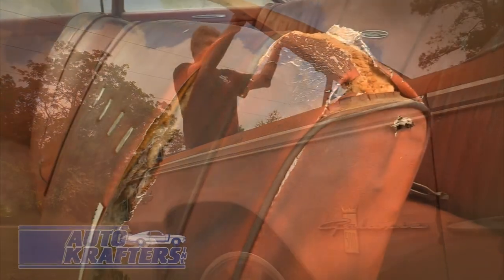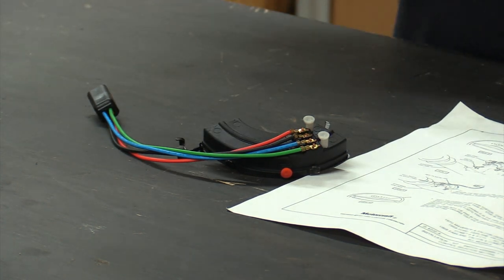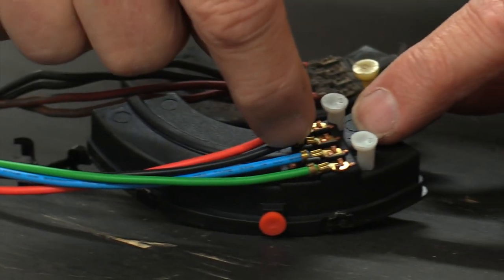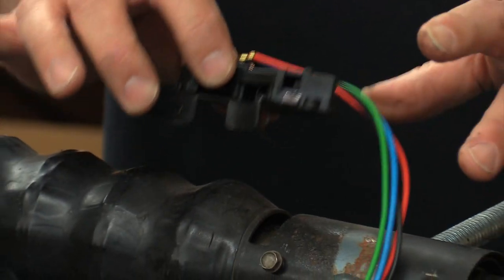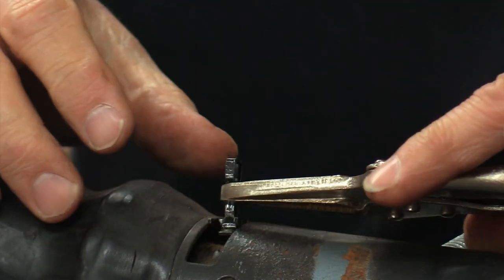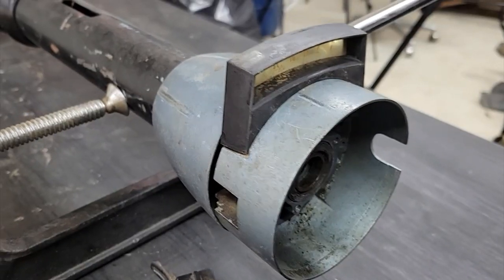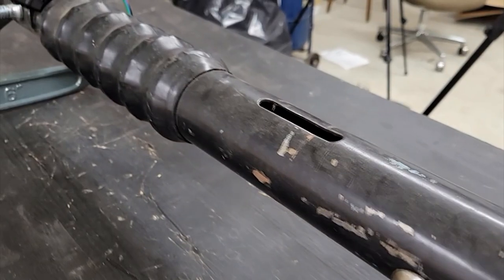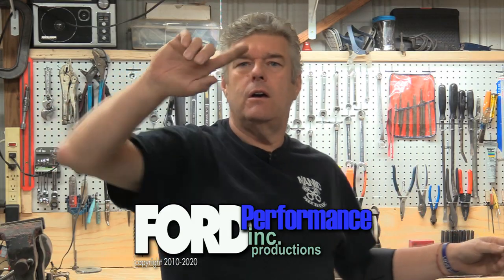Neutral Safety Switch Fairlane Column Shift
Neutral Safety Switch 1966 to 1971 Fairlane Torino Column Shift

Car Starts in Drive! We Fix it

If your Ford has column shift and starts in Drive Reverse 1st 2nd we show how to replace the column mounted Neutral Start Switch with a brand new unit from Auto Krafters.

Parts:
So new it is not in the online catalog as of this posting!
Neutral Start Switch Fairlane Falcon Montego Torino Comet SW868A